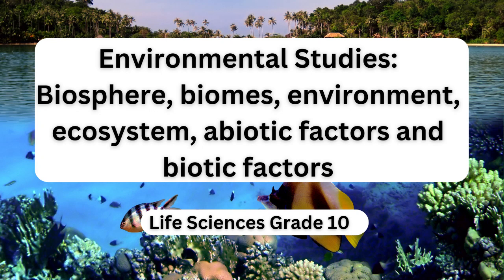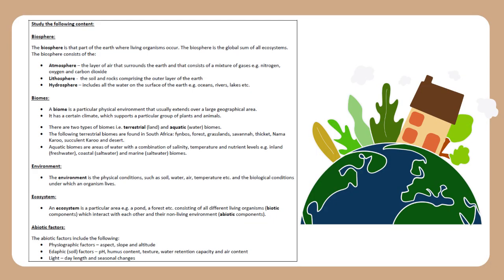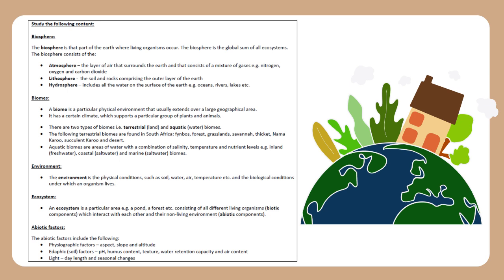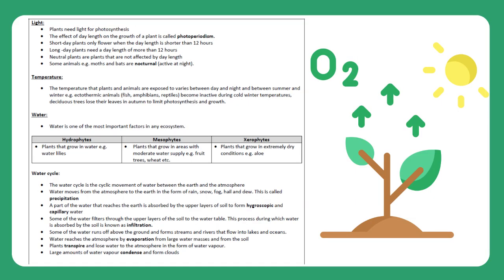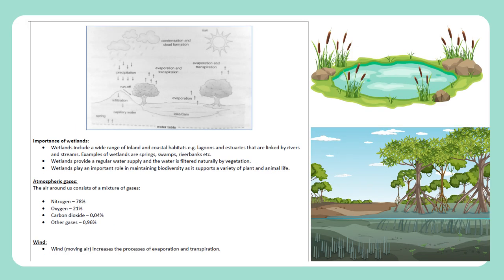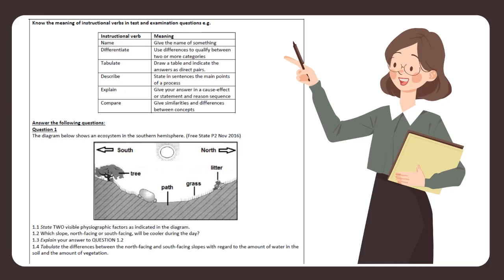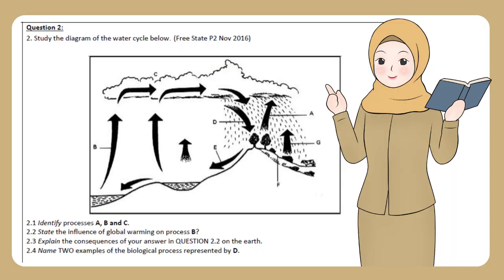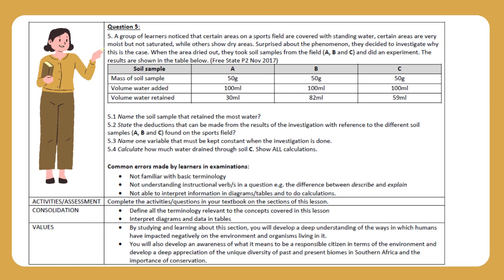Environmental Studies Biosphere, biomes, environment, ecosystem, abiotic factors and biotic factors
Life sciences grade 10: Environmental Studies Biosphere, biomes, environment, ecosystem, abiotic factors and biotic factors